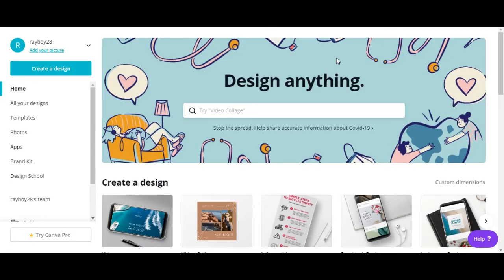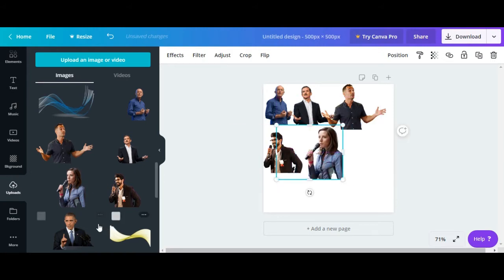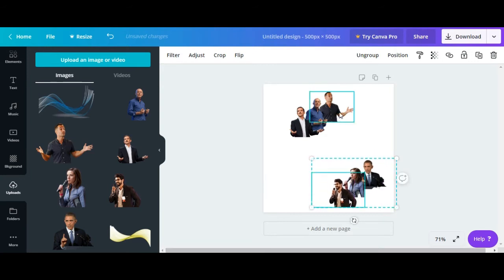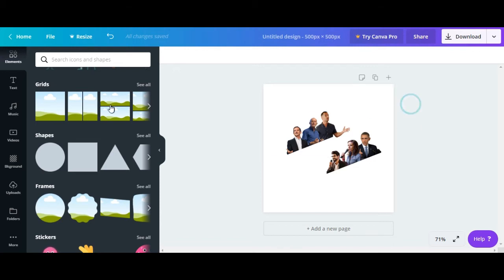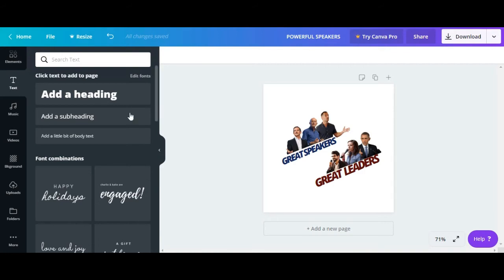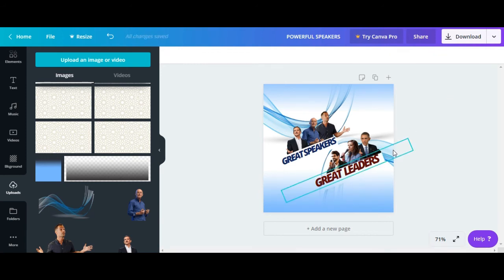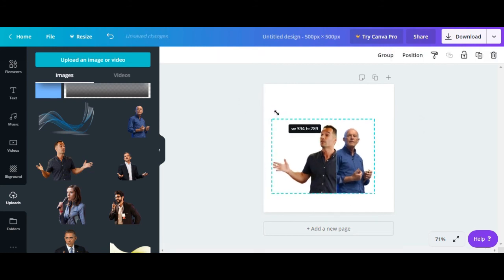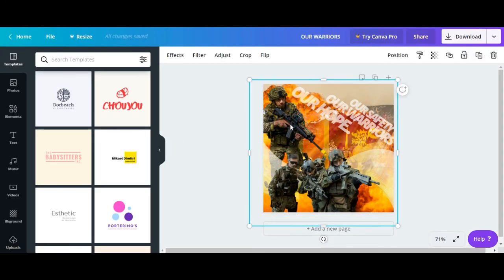Working with multiple images on Canva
how to blend, hide disruptions in multiple images using Canva.com